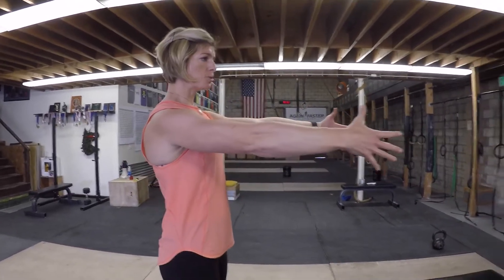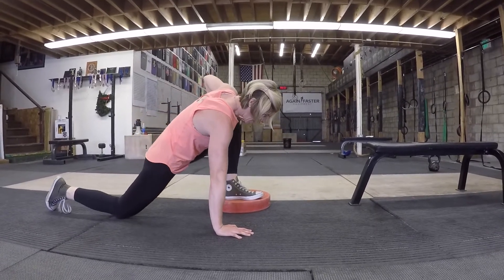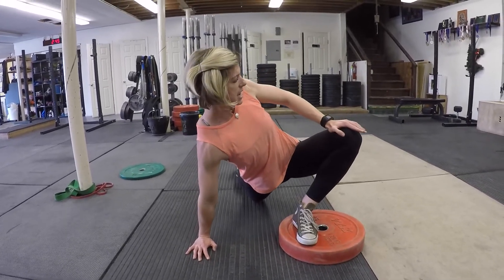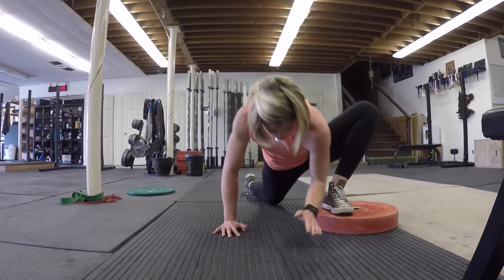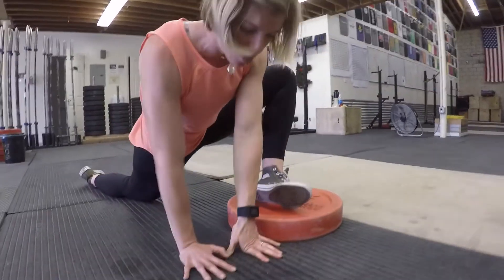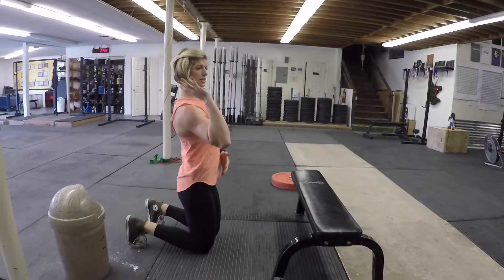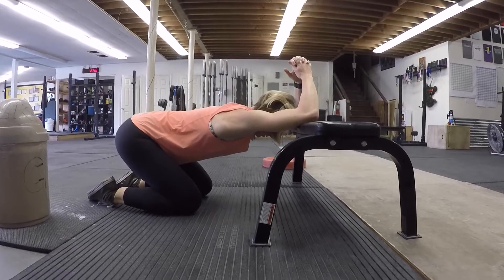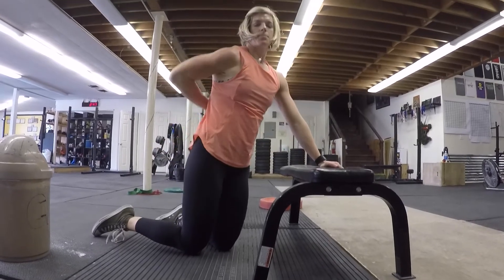Warm Up For the Front Rack - Part 1 - Mobility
Top 5 Ways to Warm Up Your Rack:

What’s your favorite position for your (front) rack?

Whether it’s the front squat, clean, wall walls, rowing, road biking, or at the top of a pushup, there are key things to keep in mind when warming up for these movements.

Ask yourself these questions:

 Do you have the mobility to achieve the partially flexed, fully externally rotated shoulder position required for front rack lifts?  Do you have the fully flexed, fully externally rotated hip position when you squat combined with the appropriate ankle dorsi-flexion and tibial external rotation?

Do you have the appropriate spinal set up when biking 100 miles in a front rack position or, or performing a slow strength-speed movement like the front squat, or a little faster movement with the wall ball, or an even faster movement with changes in direction, like the clean?

If No understand this:

Quality motor control (stability) in movement is driven by quality proprioception.  Prioprioceptors are specialized sensory receptors that live in our joints, muscles, and tendons.  These receptors provide the central nervous system with information needed to maintain muscle tone and perform complex coordinated movements (Baechle, Earle).  Quality proprioception is not optimal with limitations in the joint or soft tissue.  “This is WHY MOBILITY COMES FIRST,” says physical therapy thought leader Gray Cook.

Pre-Loading/Activation Drills:
Warming up your nervous system (spine) is important for overall spinal health as well as the hips and shoulders that hinge off your spine.  The importance of pre-loading muscle fibers before exercise is well understood in the coaching and medical worlds.  Pre-loading movement patterns during a warm-up is a way to proactively jump-start the relatively slow chemical process that prepares the muscles for the efficient contraction required to effectively execute higher velocity movements

Our activation drills listed below incorporate midline (spine) exercises that will affect the movement pattern of any front rack movement you have in store during the workout.

Perform these drills before you do any Olympic lift prep or barbell work because it will open up those closed-off pathways that limit your proprioception, but also help you load correctly, efficiently, and raise your temperature.  In this way, stretching and aggressively activating muscle tissues will not be a problem under serious loads.

Warm up on the rower: 500 meters X2 with a 1:1 rest ratio or 1000 meters row at one time
Goal: Get Hot and Sweaty

VIDEO #1: MOBILITY FIRST AFTER GETTING HOT AND SWEATY

Mobilize your thoracic spine- see example video
2 minutes

Mobilize your hips- see example video
3-4 minutes

VIDEO #2: PRE-LOAD- ACTIVATION
Goal: Fire up the nervous system and activate the muscles that will be stabilizing your frame during isometric, concentric, and eccentric types of muscle contractions.

Thoracic Spine- Scapula Extensor and Retraction Activation Drill in the Rings- see video

reps, 3 second hold, 2 sets

Goblet Squats with medium load

15 reps, 5 second holds at the bottom actively driving thighs out, 2 sets

References:
Gray Cook- Movement
Thomas R. Baechle, Roger W. Earle- Essentials of Strength and Conditioning
Kelly Starrett- MobilityWOD.com